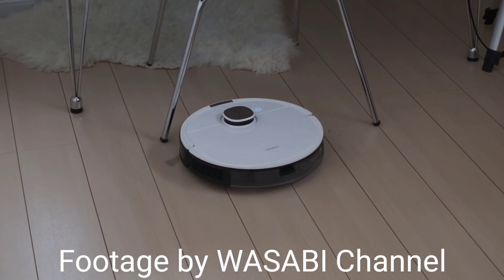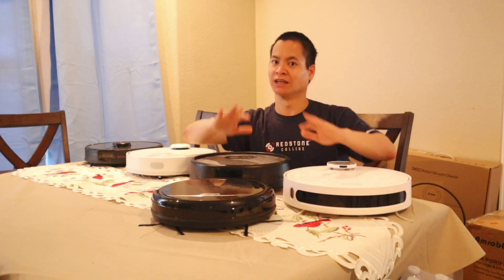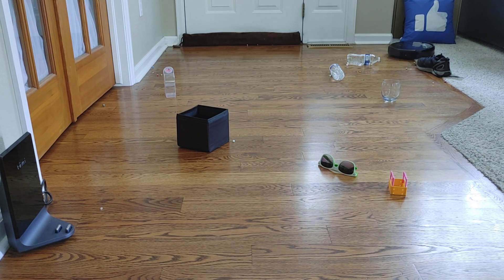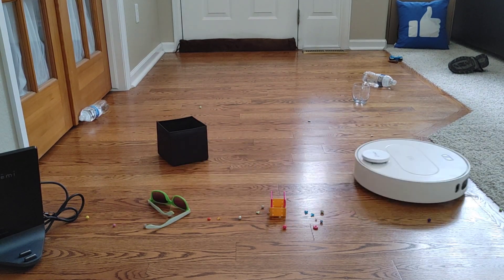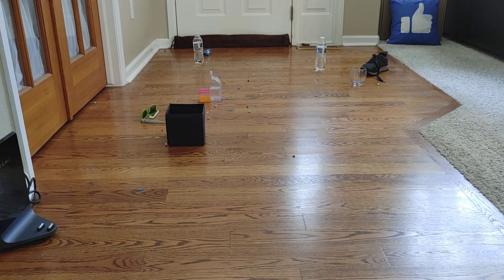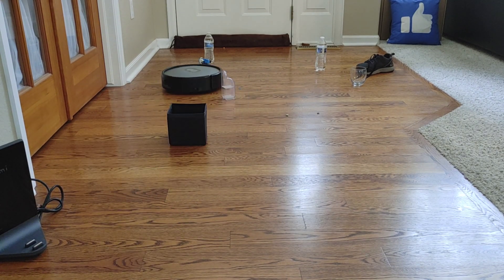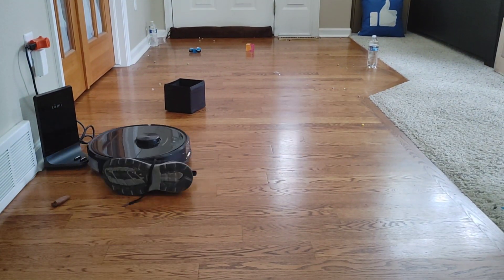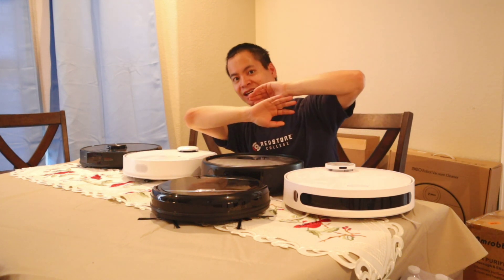Ecovacs Ozmo T8+ True Depth Sensor puts other robots to shame 😥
Ecovacs newest robot the Ozmo T8+ just might be the robot that doesn't get stuck or suck up the small toys that are laying around. A new type of sensor, True Depth sensor has the capabilities to recognize object as small as a match box car. Will this beat out the other robot vacuum technologies?

Roborock S6 MaxV on sale limited time!!!

Roborock S4 Best Value and the Cheapest Lidar Roborock

360 S9 Latest model Limited Time $140 Off

360 S5 $80 Off

360 S7 Pro $100 Off Hurry!!!

iLife A4s Pro - Good cheap robot vacuum

Ecovacs Ozmo T8 AIVI